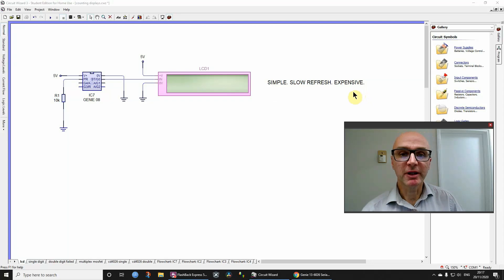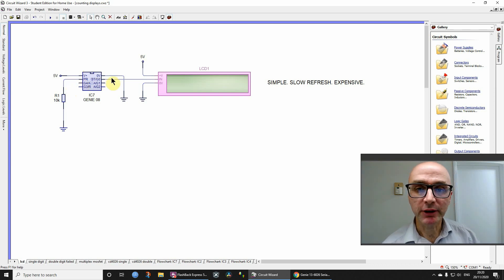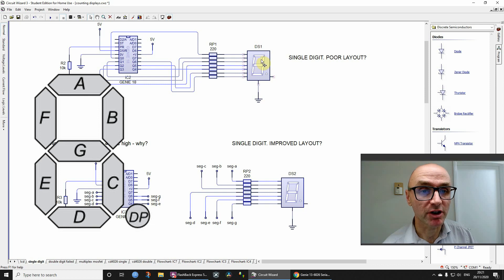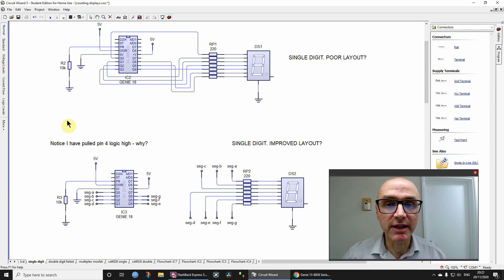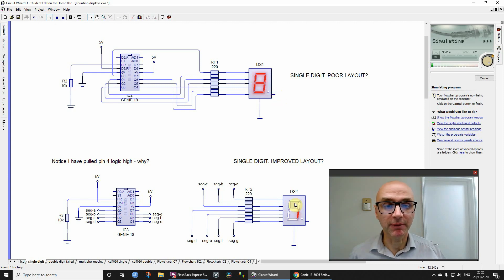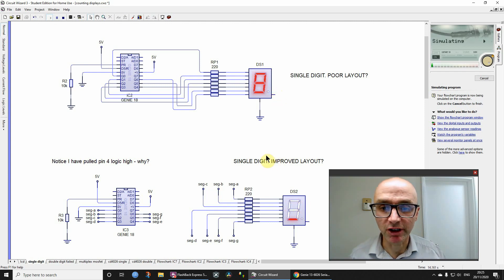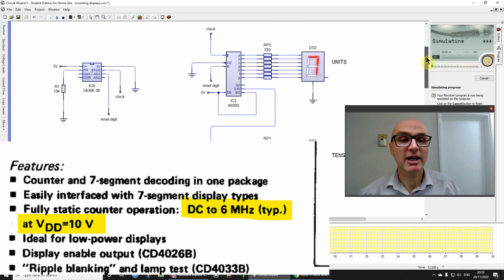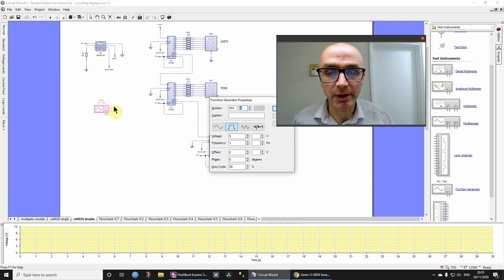How to display numeric digits and characters in GCSE Electronics Genie microcontroller projects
0:50 Genie LCD display and display driver kit
1:40 Wiring the LCD driver
2:00 Add a 10K resistor to the programming pin
2:40 Programming the LCD display using Circuit Wizard
3:20 Using a single 7-segment display
5:34 Genie 18 reset pin is active low
7:07 Adding a second 7-segment display
7:40 Multiplexing two displays
10:15 CD4026 decade counter with 7-segment output (RECOMMENDED!)
13:50 Using carry out to cascade multiple counters
15:00 Building a 3 digit display

This video is for my GCSE Electronics students. I introduce some common circuits used to display numeric digits and characters in simple electronic projects. Please note there are many other ways to do this that I have not covered in the video, the most notable of which is using BCD (binary coded decimal).